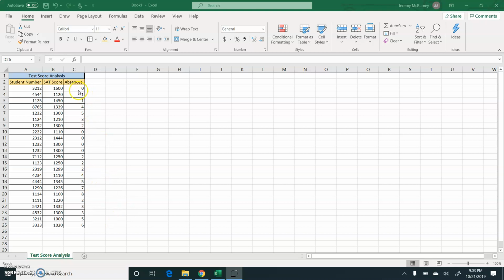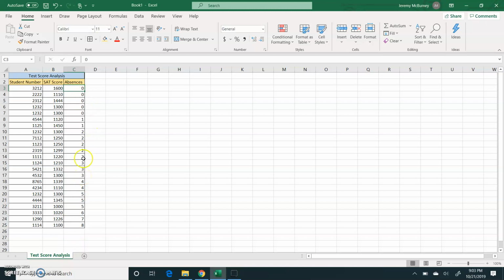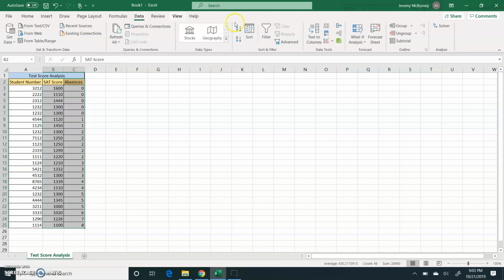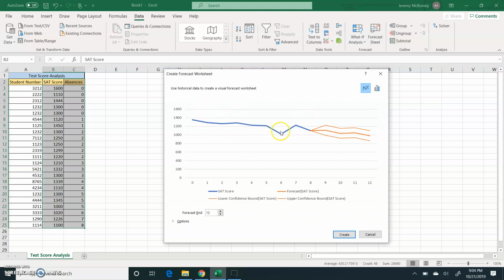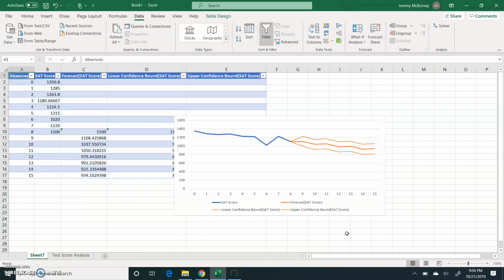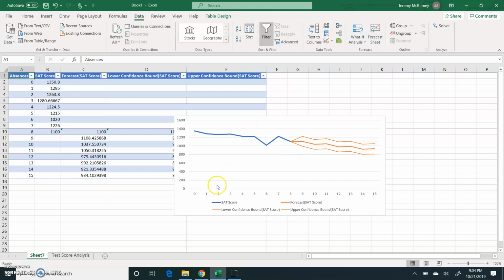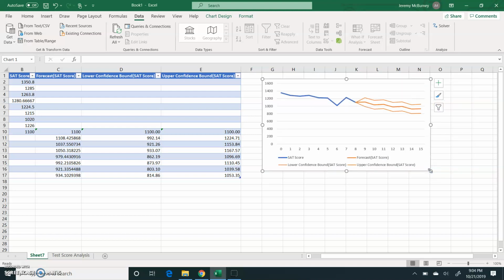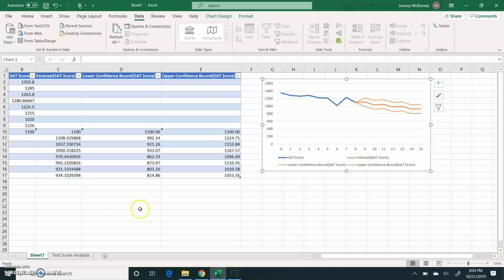Jeremy McBurney: Forecast Chart